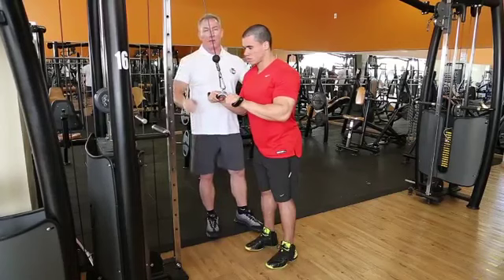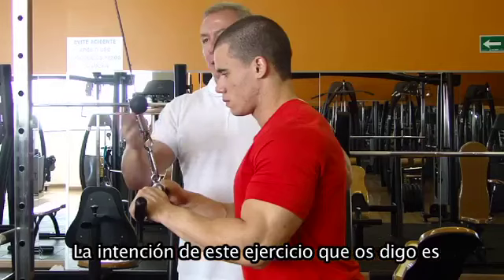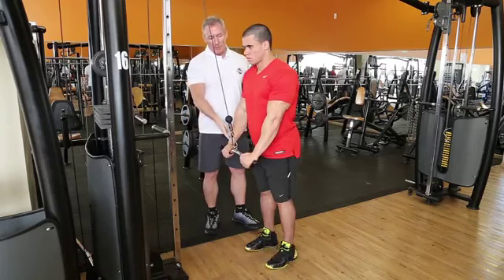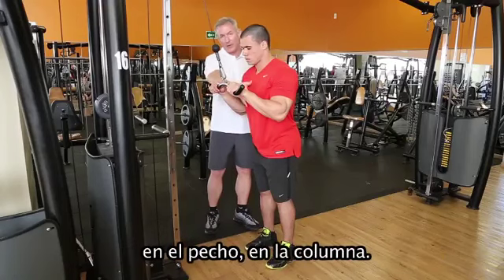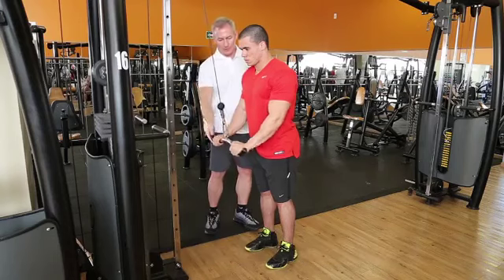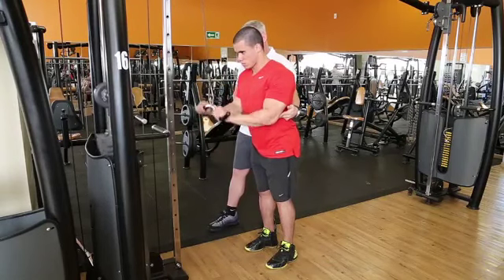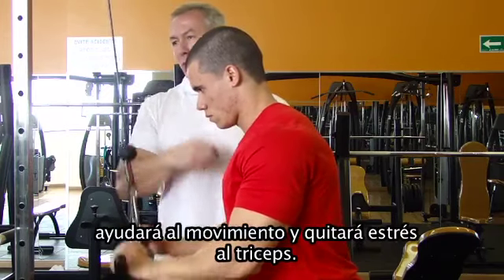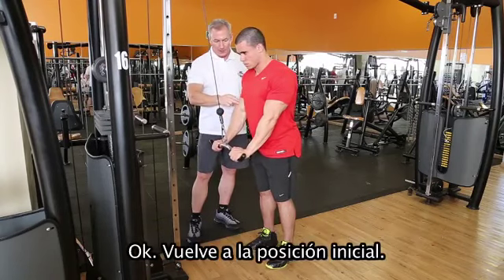MCB tricpes exercise